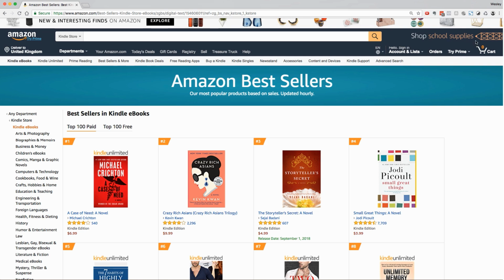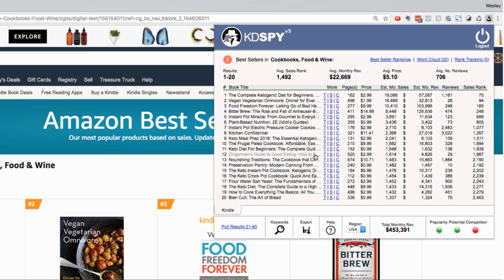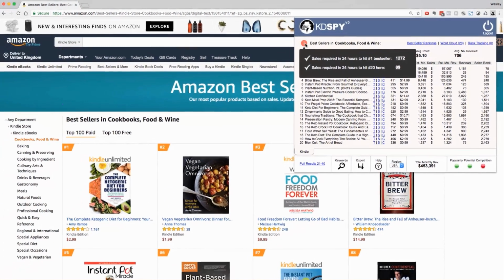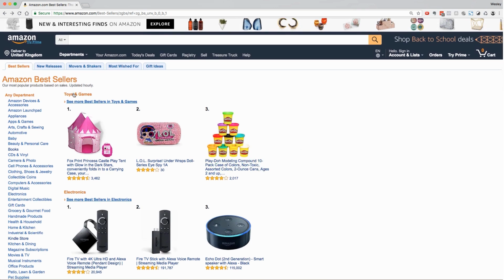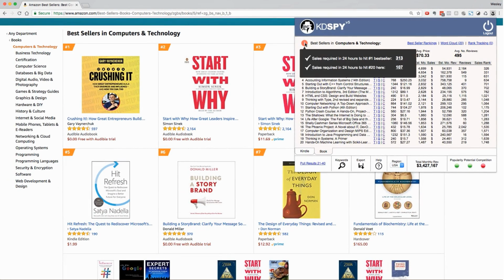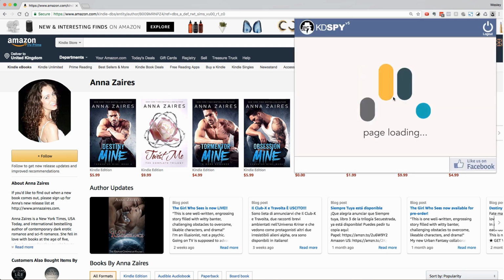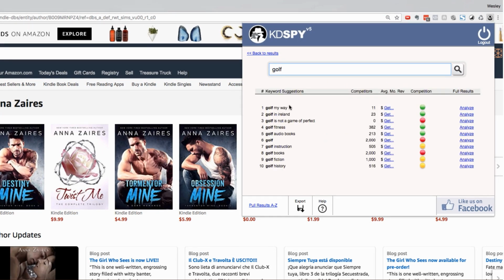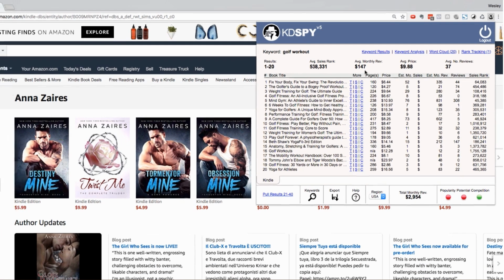KDSPY Tutorial | Keyword Research Using KDSPY Pro for Amazon KDP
🚨 [SEP. 2024] KDSPY Review + get Exclusive Bonuses (INSANE VALUE)

Thank you for checking out my KDSPY Review

Thanks For Checking Out KDSPY Review Bonus 🎁

But wait, there's more! 🎁 When you purchase KDSPY through the official website link above, you'll not only gain access to this game-changing platform but also receive EXCLUSIVE bonuses from our side! 🎁✨